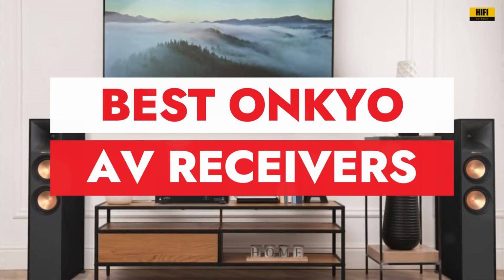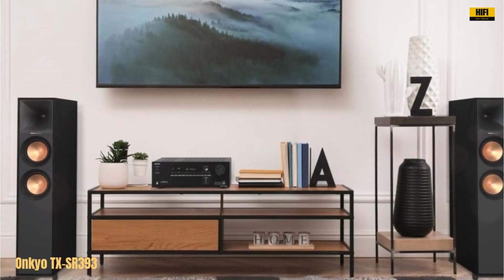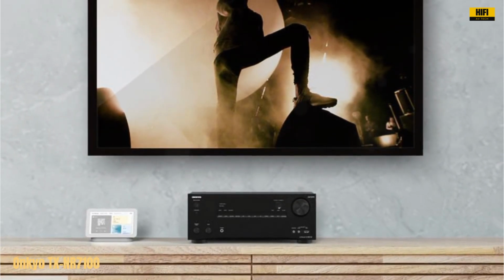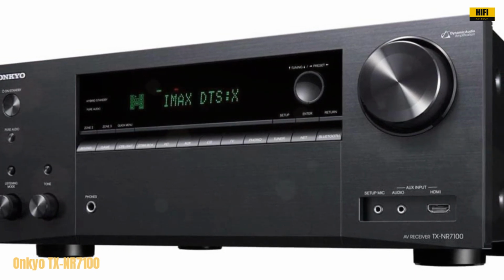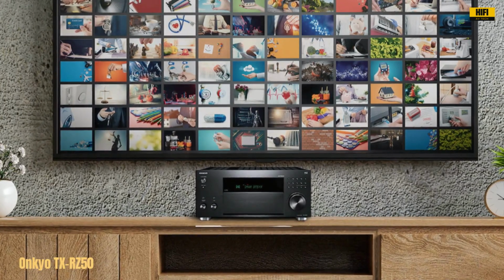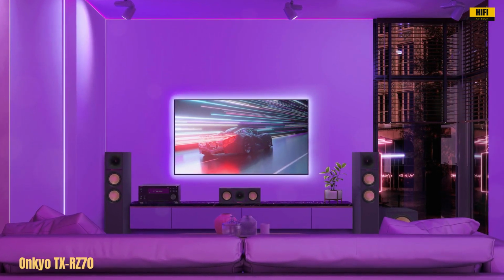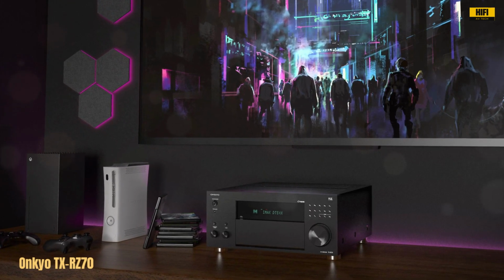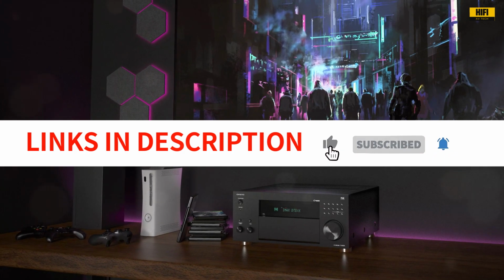Best Onkyo AV Receivers For 2023! || Top 5 Home Theater Onkyo Receiver Review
1. Onkyo TX-SR393
2. Onkyo TX-NR6100
3. Onkyo TX-NR7100
4. Onkyo TX-RZ50
5. Onkyo TX-RZ70

Welcome back, tech enthusiasts! In today's video, we're diving into the world of home entertainment as we explore the top Onkyo AV receivers for 2023. If you're on the hunt for the ultimate audio and video experience, you won't want to miss this. We've done the research so you can make an informed decision. Stick around to find the perfect Onkyo receiver for your setup!

Timestamps:

00:00​ Intro
00:29 - 1. Onkyo TX-SR393
04:53 - 2. Onkyo TX-NR6100
06:58 - 3. Onkyo TX-NR7100
11:29 - 4. Onkyo TX-RZ50
17:36 - 5. Onkyo TX-RZ70